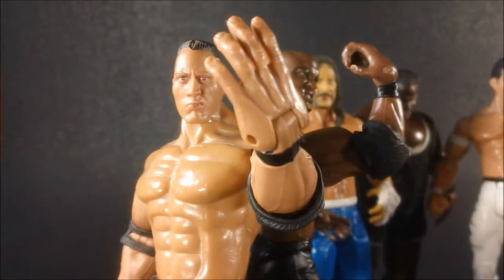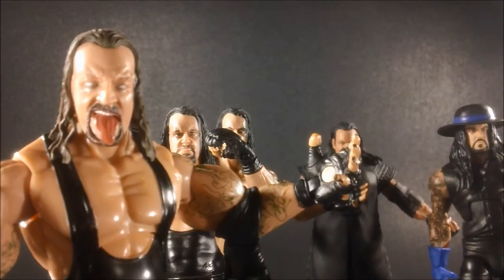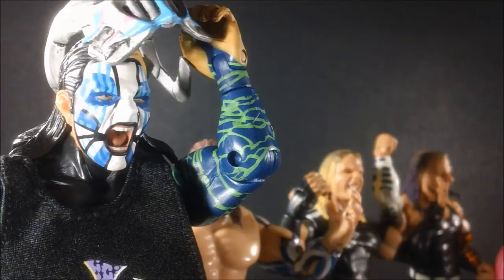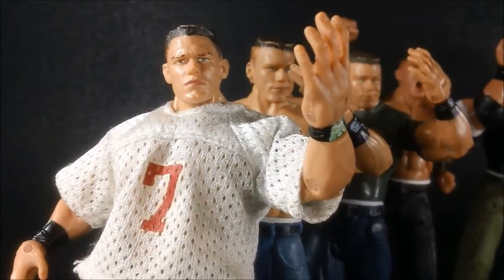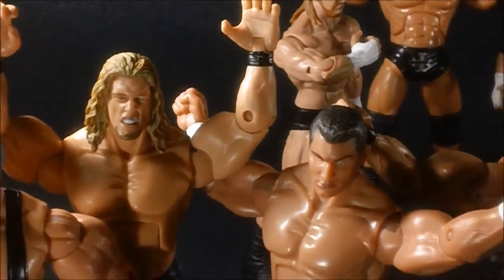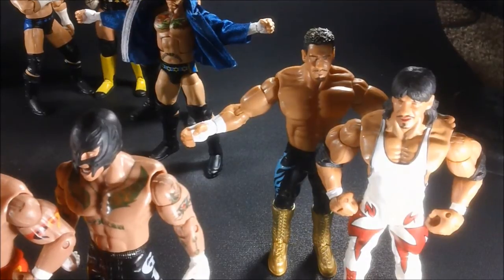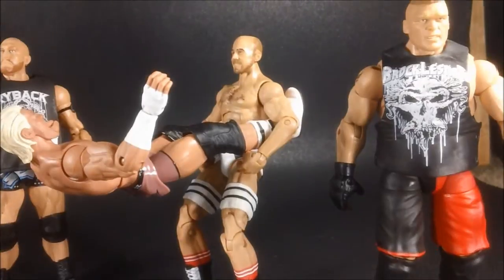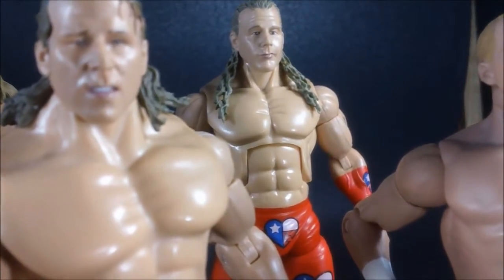GatoPerro's Wrestling Figure Collection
A quick tour of some of my wrestling figures.